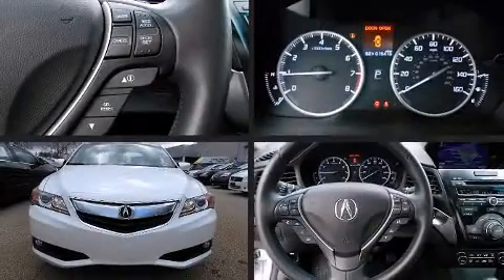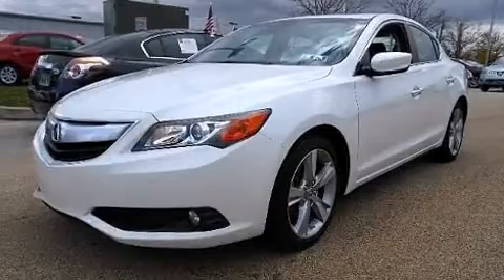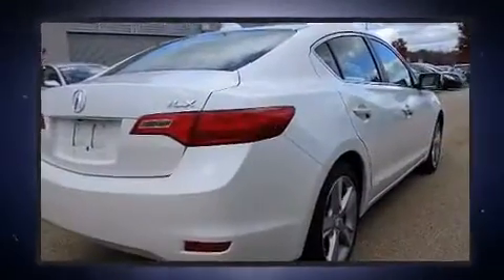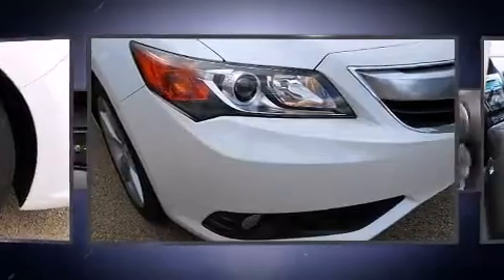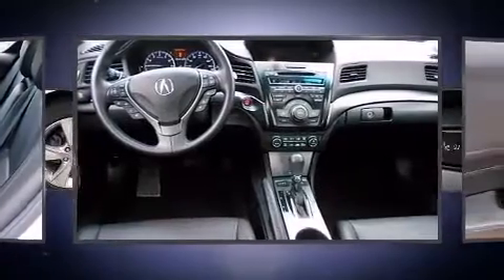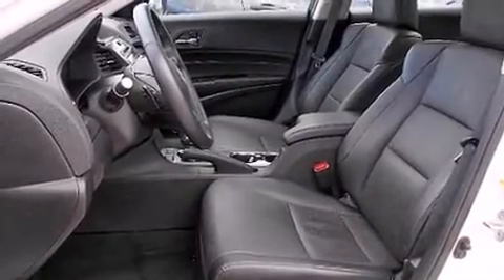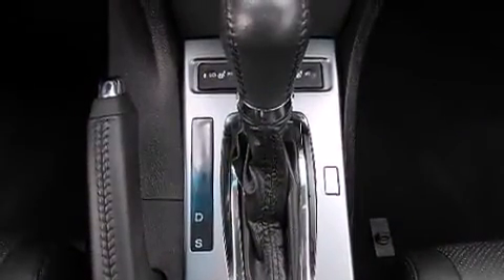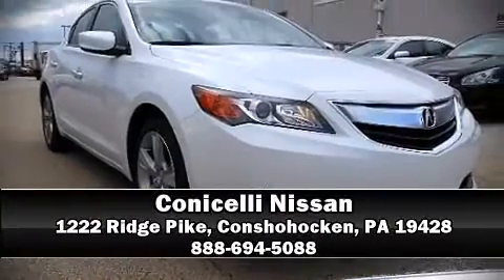2013 Acura ILX Tech Pkg in Conshohocken, PA 19428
Conicelli Nissan
1222 Ridge Pike

The 2013 Acura ILX. With just over 15,000 miles on the odometer, this 4 door sedan prioritizes comfort, safety and convenience. It features a front-wheel-drive platform, an automatic transmission, and a 2 liter 4 cylinder engine. Acura infused the interior with top shelf amenities, such as: a tachometer, a trip computer, an outside temperature display, heated seats, fully automatic headlights, remote keyless entry, and power windows. Everything is where it ought to be, from the dashboard controls to the door locks and window controls. For drivers who enjoy the natural environment, a power moon roof allows an infusion of fresh air. Audio features include a CD player with MP3 capability, steering wheel mounted audio controls, and 10 speakers, providing excellent sound throughout the cabin. Acura ensures the safety and security of its passengers with equipment such as: dual front impact airbags, front SIDE impact airbags, traction control, brake assist, anti-whiplash front head restraints, ignition disabling, and 4 wheel disc brakes with ABS. Electronic stability control stands out as a technologically savvy innovation, keeping you better connected to the road. A Carfax history report indicates just one previous owner. We know that you have high expectations, and we enjoy the challenge of meeting and exceeding them! Stop by our dealership or give us a call for more information.